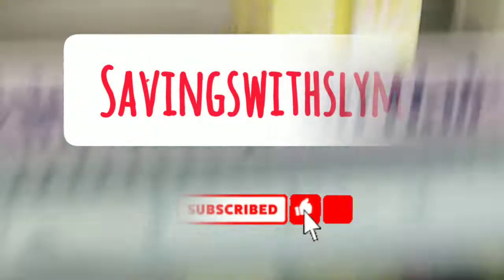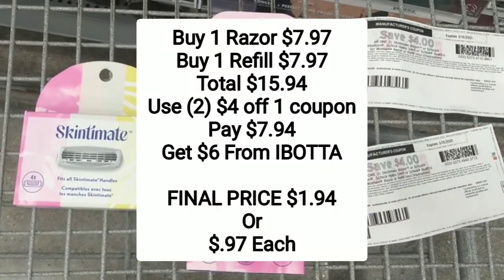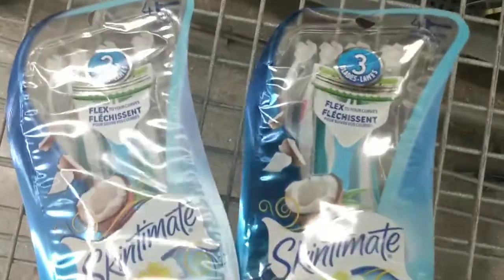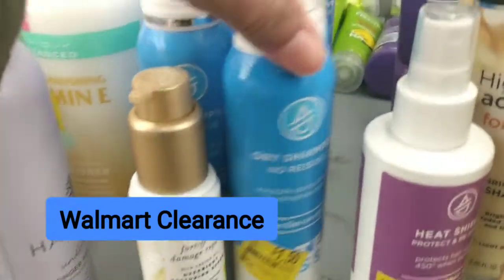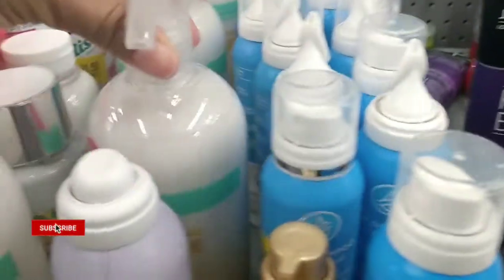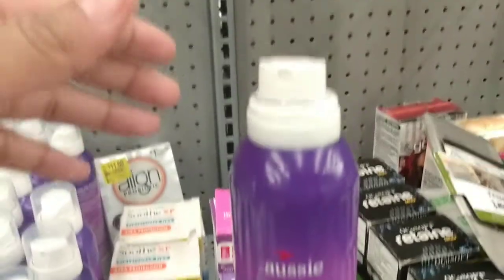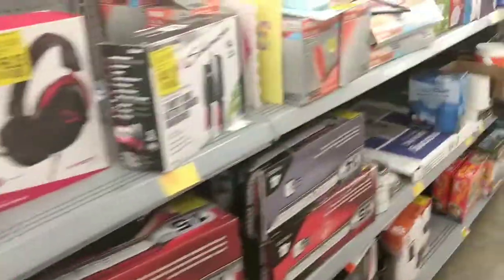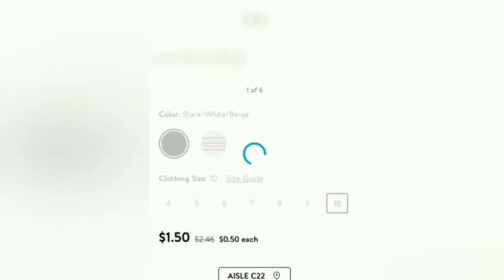WALMART CLEARANCE SHOPPING ||SHOP WITH ME|| IBOTTA DEALS AND MORE!!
Savingswithslym!!

Welcome back to another video, check your walmart for hidden clearance, secret clearance whatever you call them.

Your best friend in walmart is the walmart app, check clearance aisle first and scan, scan, scan.

Also you could be getting free or super cheap items if you use the ibotta app.

If you are not using ibotta click the link below to sign up!

S'MORE :  C9PDTZ

Musician: @iksonmusic